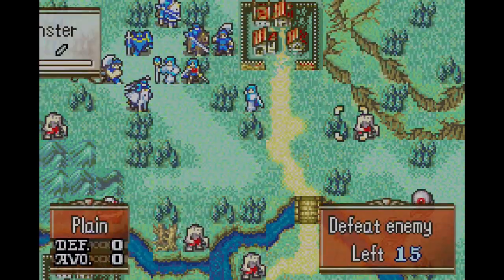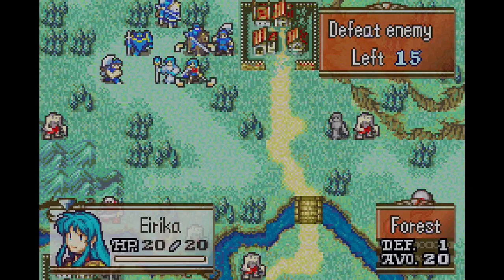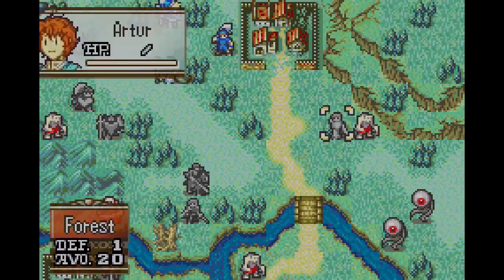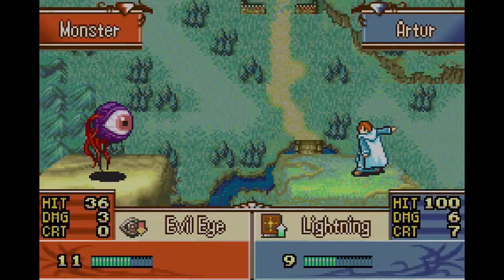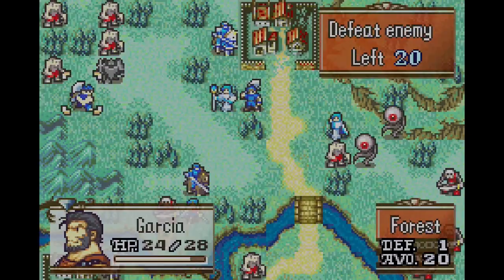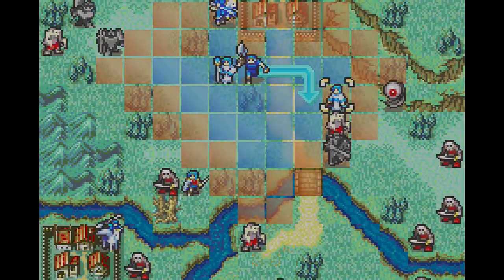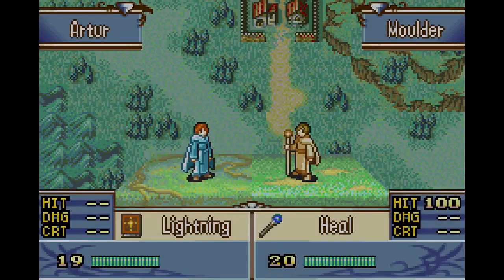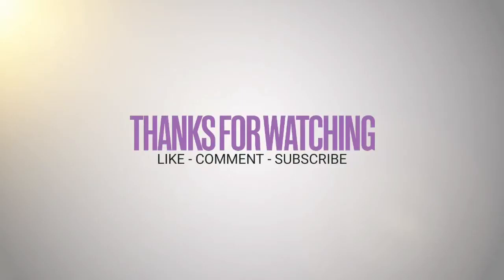Fire Emblem 8 Review After 300 hours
Fire Emblem: The Sacred Stones is a tactical role-playing game developed by Intelligent Systems, and published by Nintendo for the Game Boy Advance handheld video game console in 2004 for Japan and 2005 in the West.